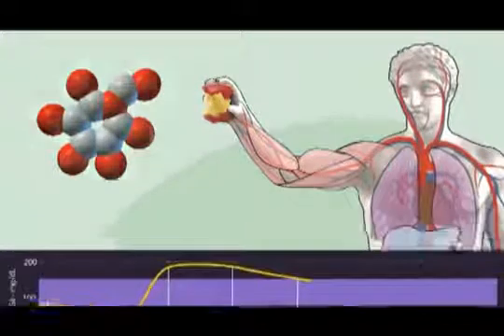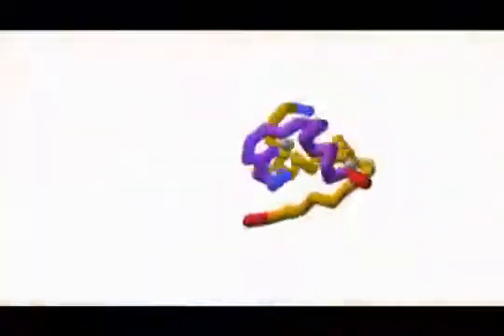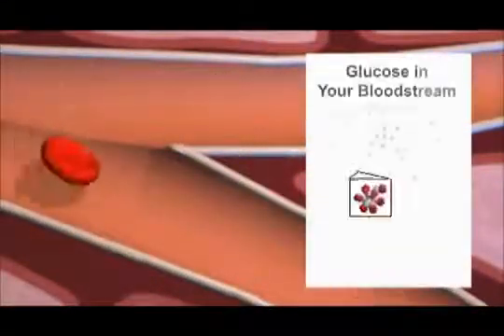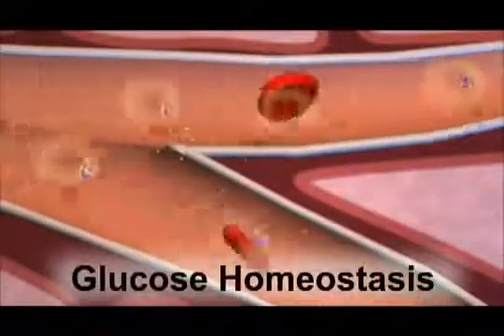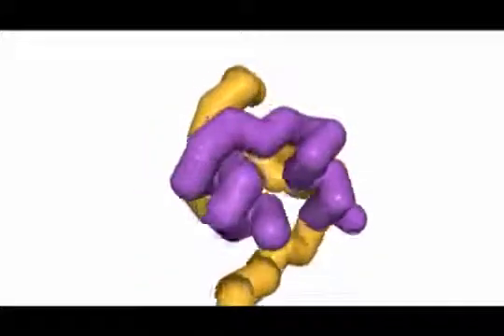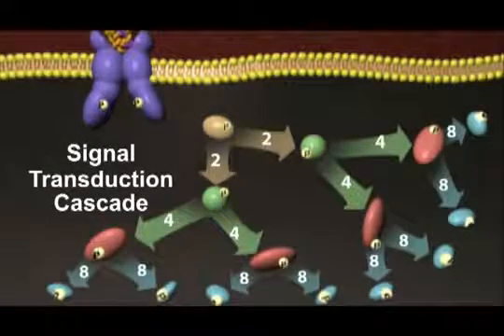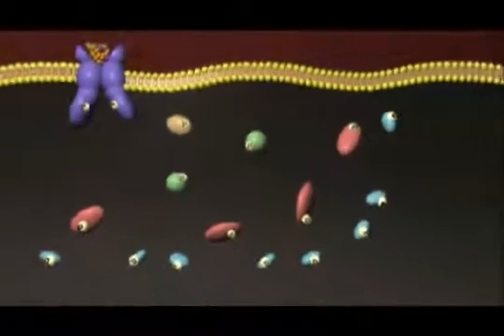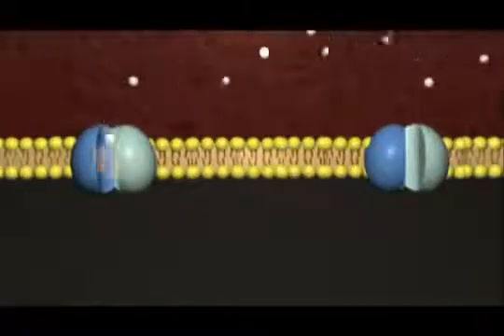Insulin and the Regulation of Glucose in the Blood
A short overview of the protein insulin and the role it plays in the regulation of glucose in the blood, created by the MSOE Center for BioMolecular Modeling.